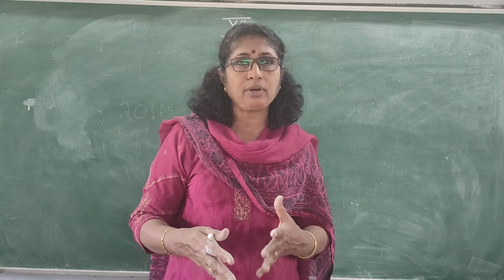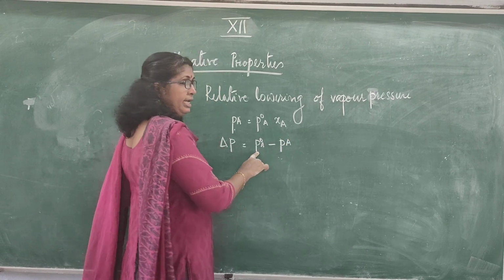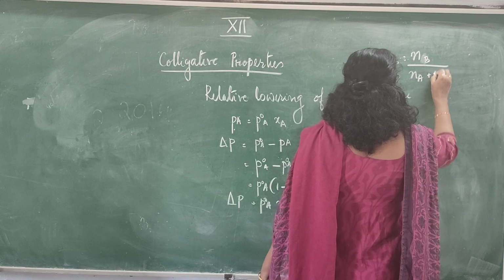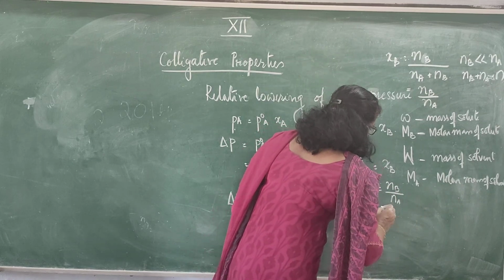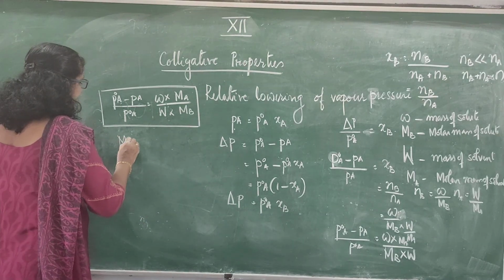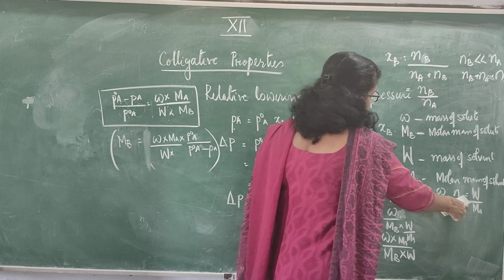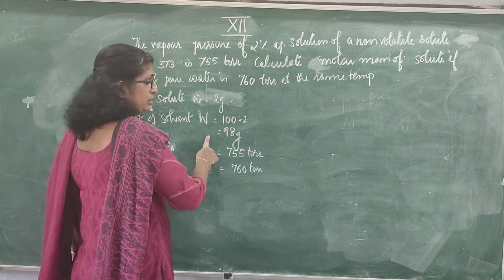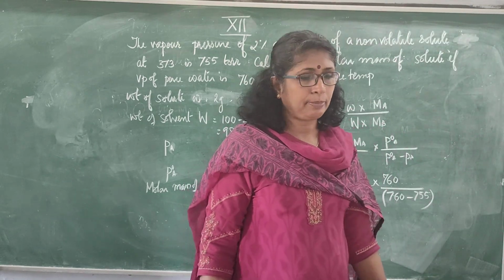SOLUTIONS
Colligative Properties